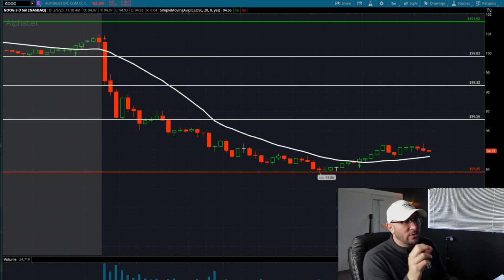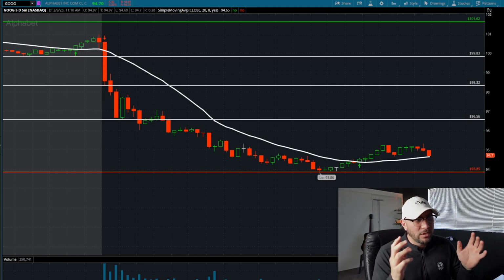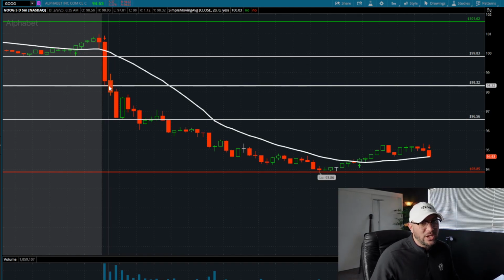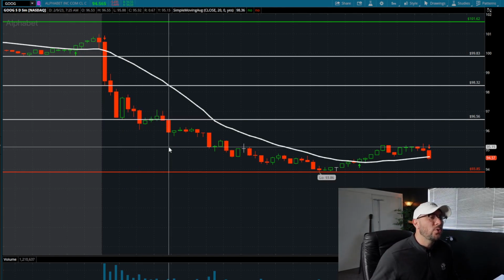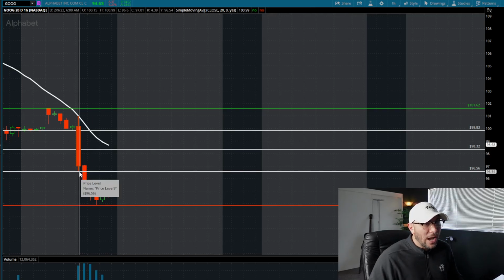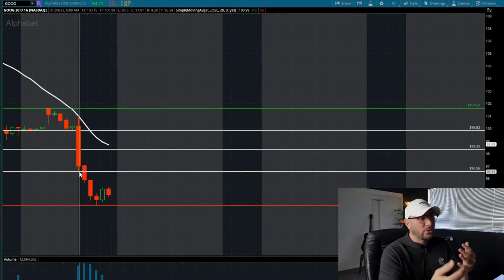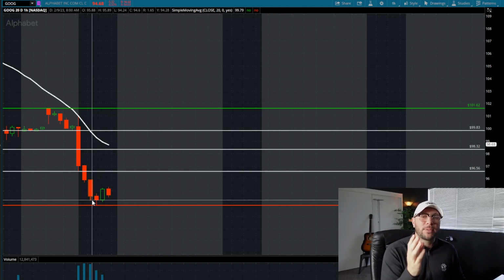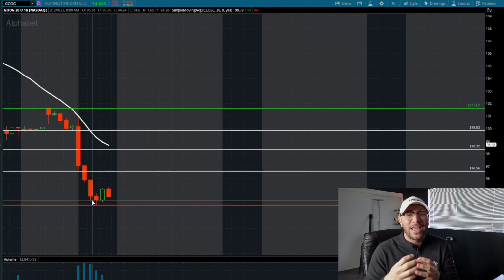HOW TO DAY TRADE 3 SETUPS 3 PROFITABLE TRADES